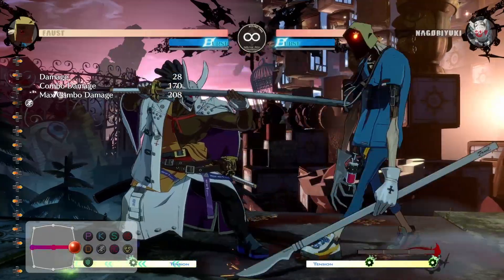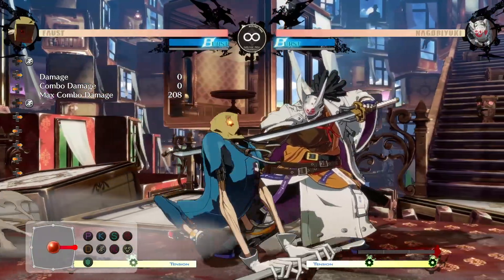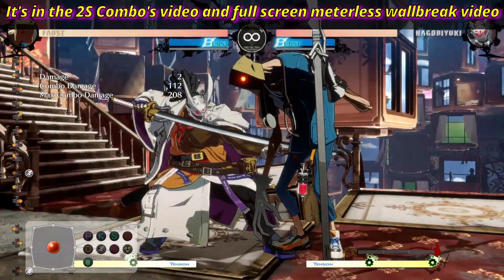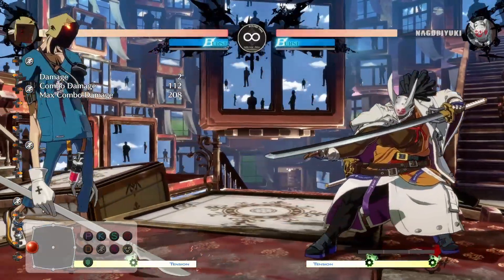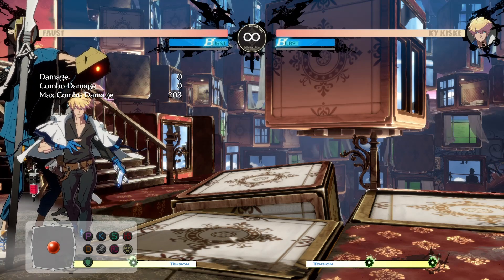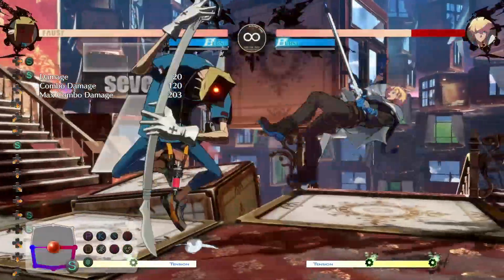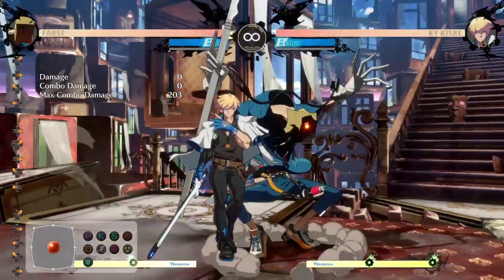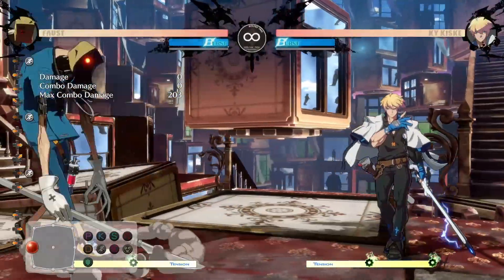MIX IS FIXED AND BETTER THAN EVER! (Testing new buffs Part 4)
I'm VERY happy with this.